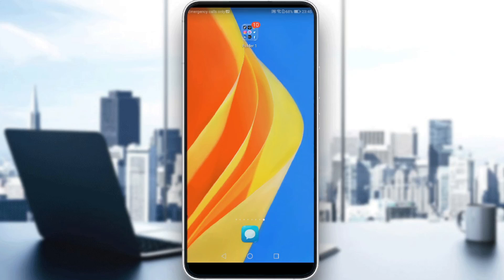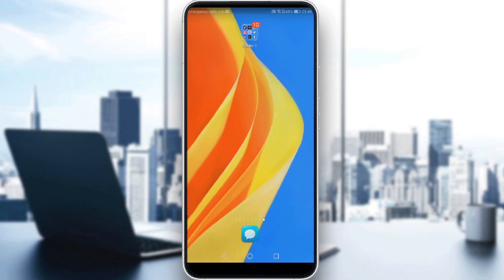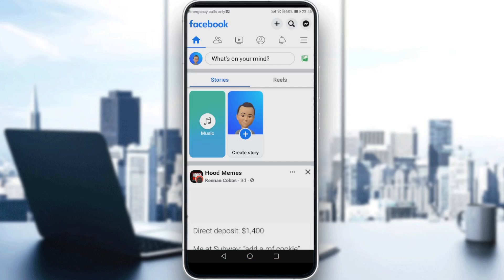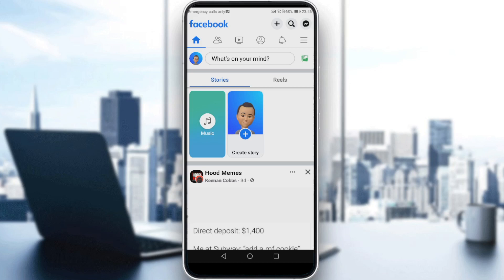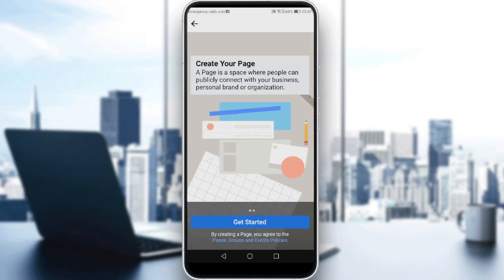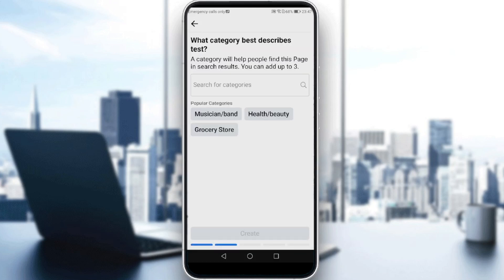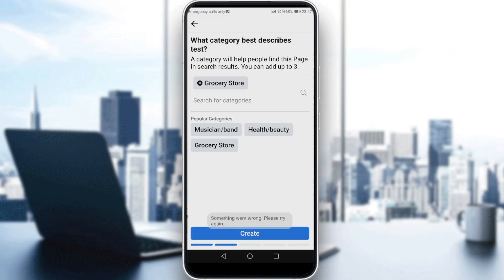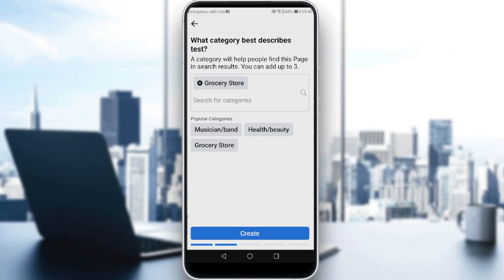How To Open Business Page On Facebook Tutorial